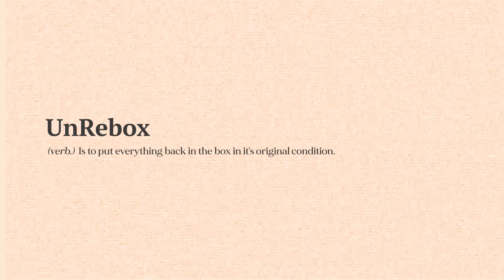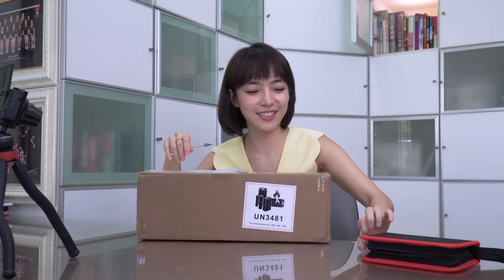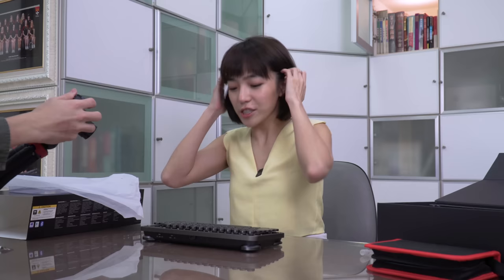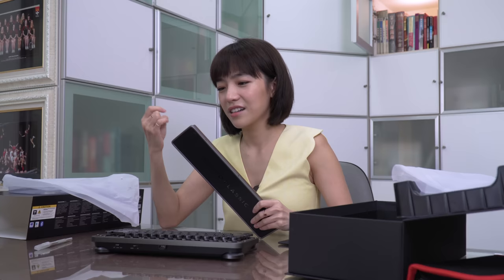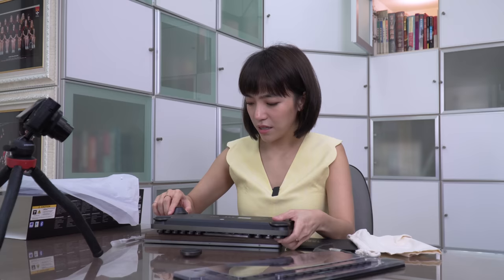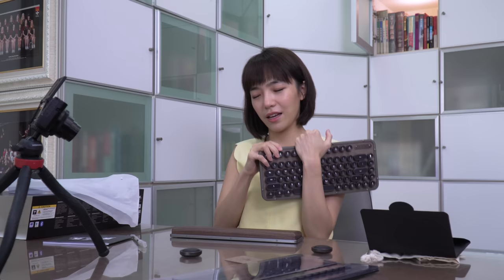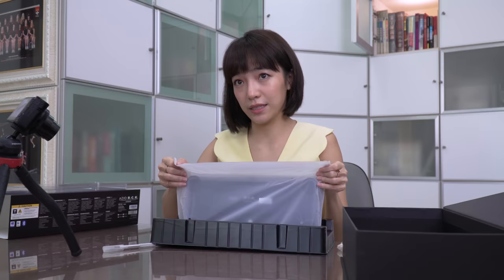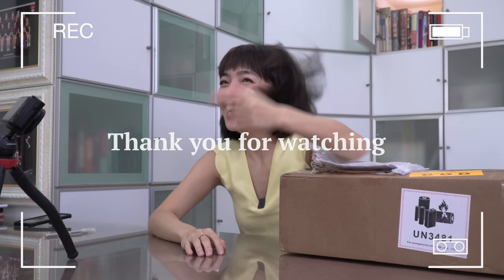my MOST EXPENSIVE KEYBOARD PURCHASE ever || UnRebox Koe Yeet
I love unboxing new purchase and putting it back all together again. Why?
Erm I'm not sure, maybe I'm weird, but I'm pretty sure I'm not alone.

Bought this keyboard after contemplating for 2 years. Is it worth it? Well it depends on your priorities. Pretty things make me happy. Haha

Hi everyone, I'm Koe Yeet, a Malaysian television and film actress. Welcome to my life! I may not be perfect, but at least, i am not fake 😉